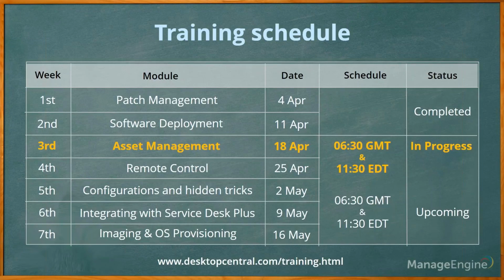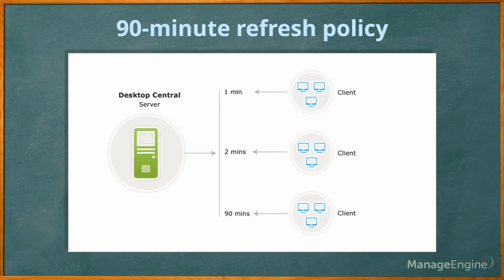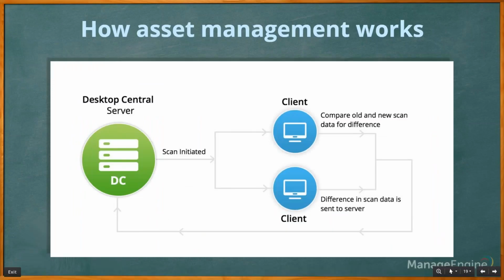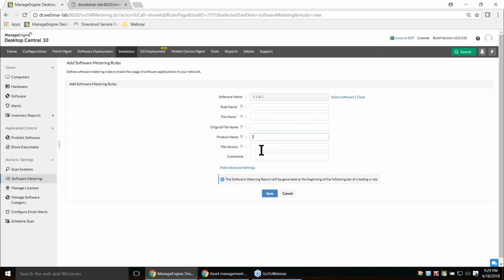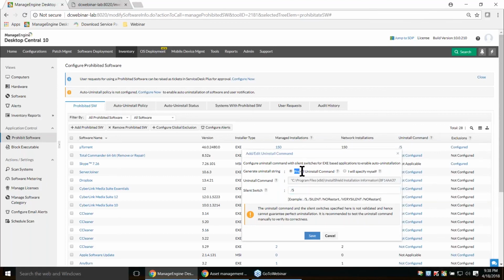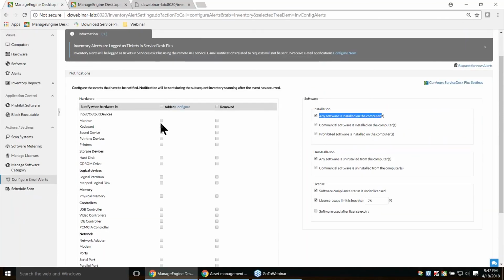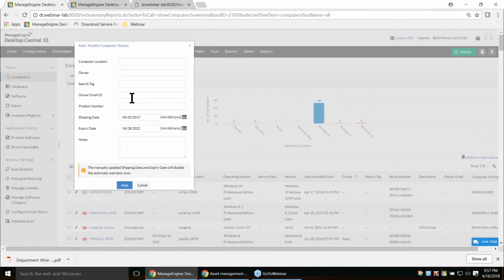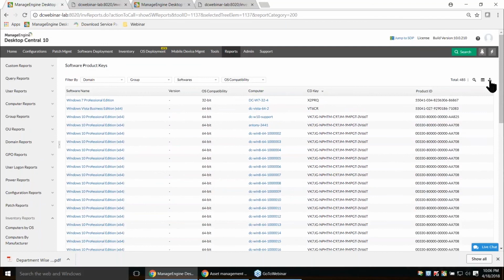ManageEngine Desktop Central - Asset Management training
This training video helps you to scan, track, and keep up-to-date information of the IT assets in your network using Desktop Central. In addition to tracking the hardware and software details, Desktop Central also helps in managing your software licenses, software metering, blocking unauthorized software usage and more